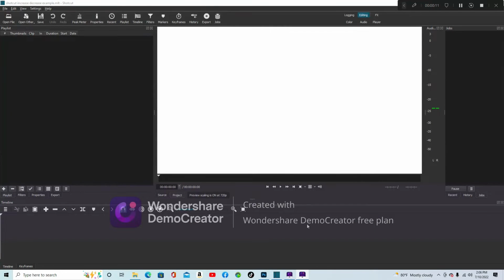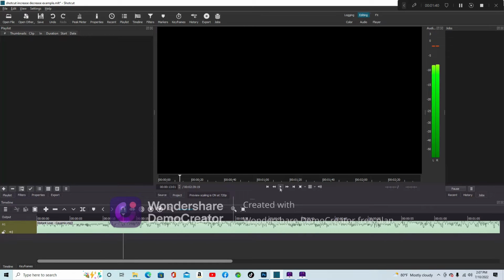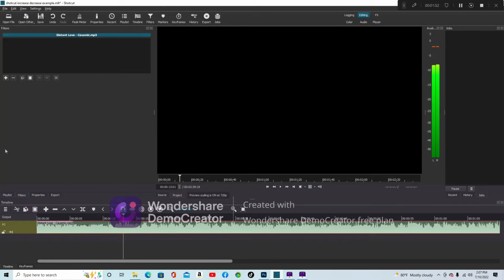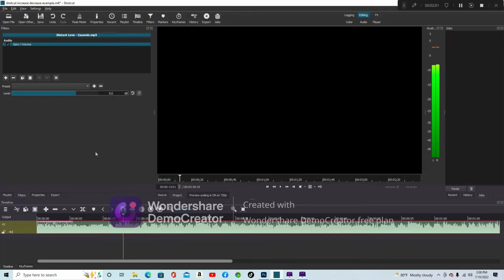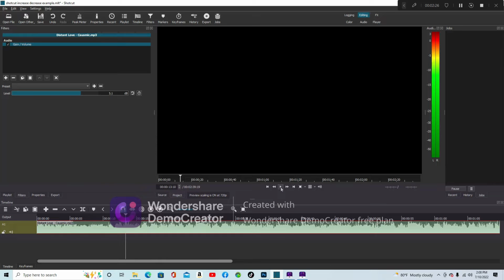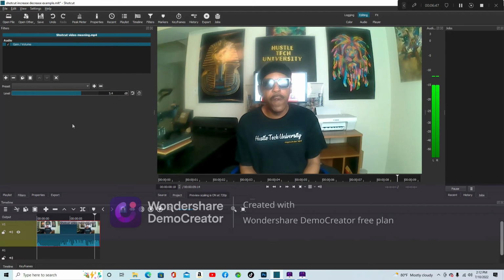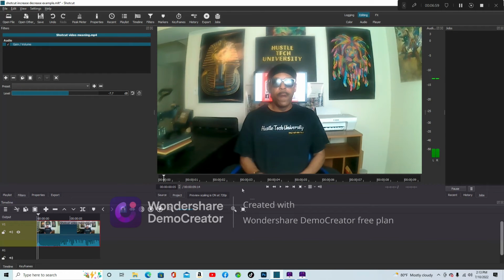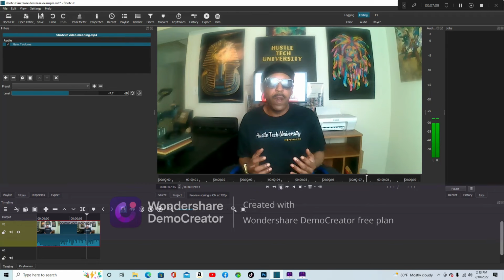Shotcut Increase Decrease Audio Final Footage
Welcome to HUSTLE TECH UNIVERSITY.  In today's tutorial we will show you how to INCREASE/DECREASE the volume of a AUDIO or Video track within the free video editor SHOTCUT. Enjoy the video.

JEZUS CAIN
443/480/4558

HUSTLE TECH UNIVERSITY'S STUDIO SETUP
YOUTUBE CAMERA
LIGHTING SYSTEM
PODCAST SETUP

THANKS 4 DA VIEW